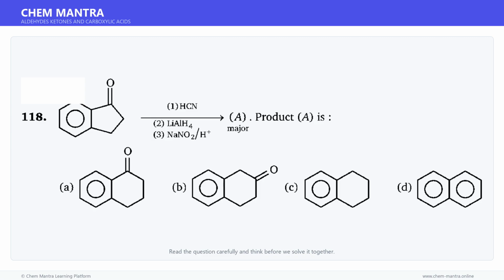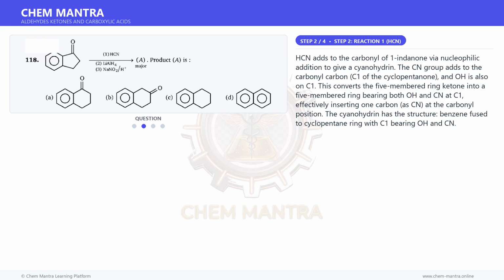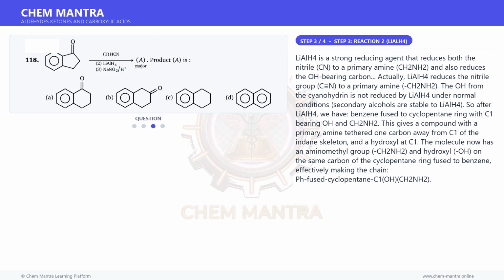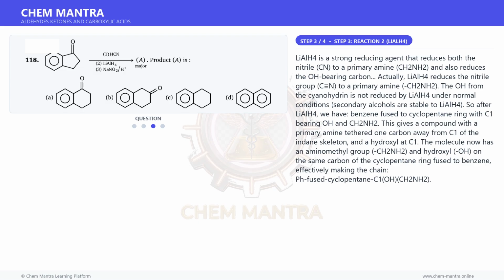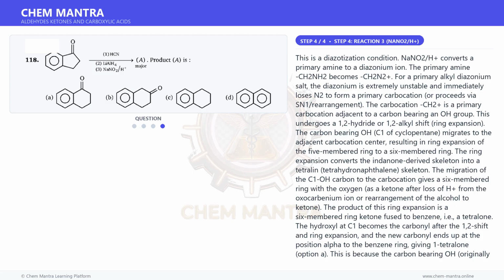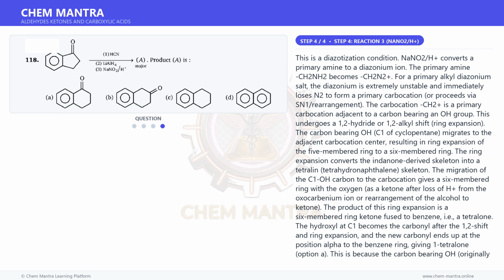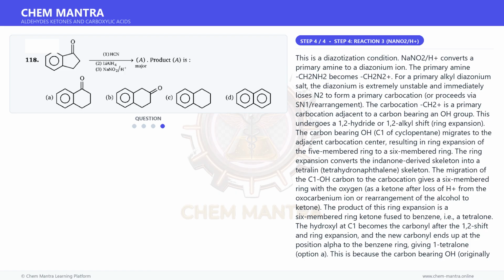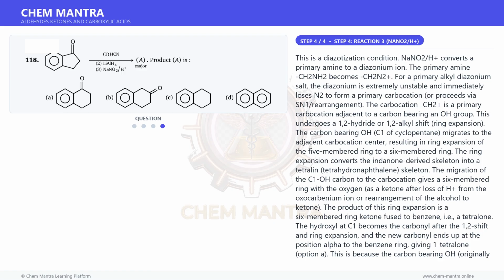Why other options fail | Aldehydes Ketones & Acids | JEE Chemistry | Chem Mantra